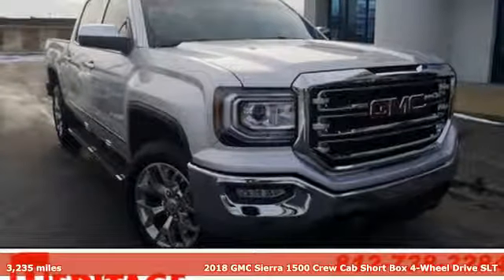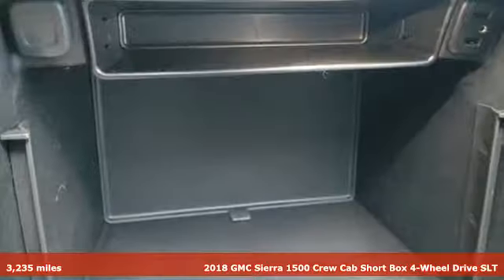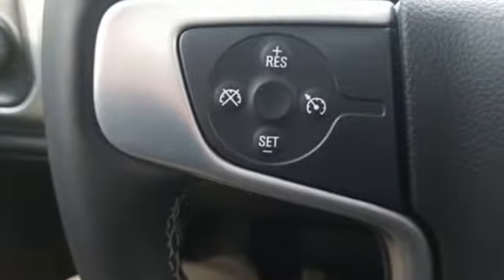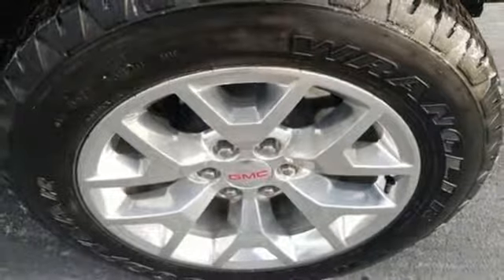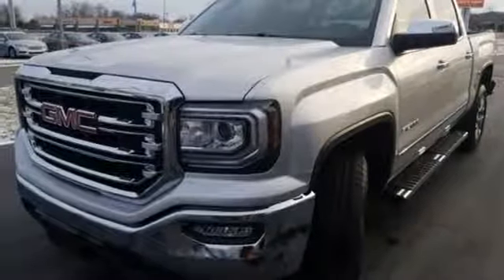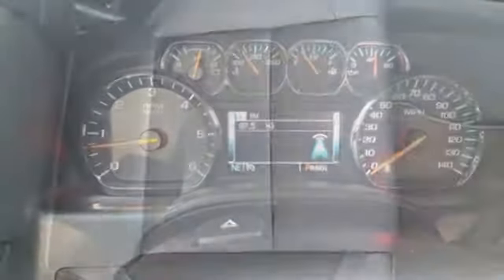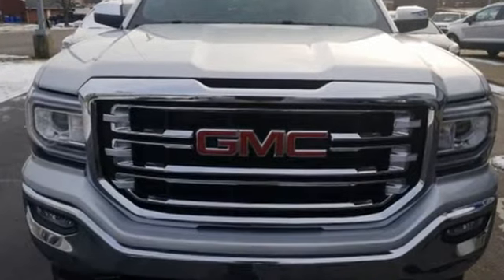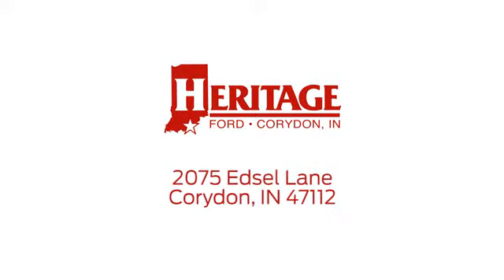Used 2018 GMC Sierra 1500 Corydon IN Louisville, IN G576898T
Year: 2018
Make: GMC
Model: Sierra 1500
Trim: SLT
Engine: EcoTec3 6.2L V8
Transmission: 8-Speed Automatic with Overdrive
Color: Silver
Interior: jet black
Mileage: 3235
Stock #: G576898T
VIN: 3GTU2NEJ5JG576898
**ONLY 3235 MILES, **NAVIGATION/NAV/GPS, **REAR BACK UP CAMERA, **ONE OWNER, **CLEAN CARFAX, **LOCAL TRADE, **LEATHER, **4WD, **HEATED SEATS, **BLUETOOTH, **RECENT OIL CHANGE, **PASSED FULL INSPECTION, **FULLY DETAILED, 4" Round Black Tubular Assist Steps (LPO), All Terrain SLT Premium Package, High-Performance LED Headlamps, Leather Wrapped Heated Steering Wheel, Power Sliding Rear Window w/Defogger, Ultrasonic Front & Rear Park Assist, Wheels: 20" x 9" Bright Machined Alum.. Quicksilver Metallic 2018 GMC Sierra 1500 SLT EcoTec3 6.2L V8brbrbrHeritage Ford has maintained our solid commitment to our customers, offering a wide selection of cars and trucks and ease of purchase.

Address:
2075 Edsel Lane